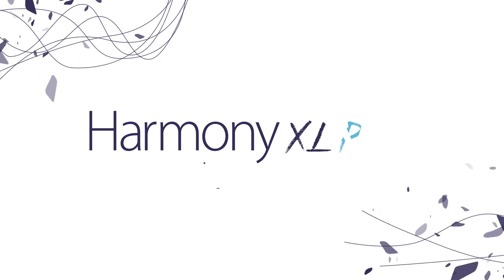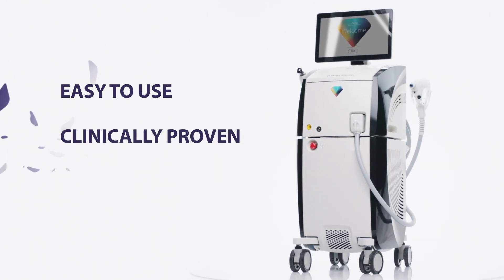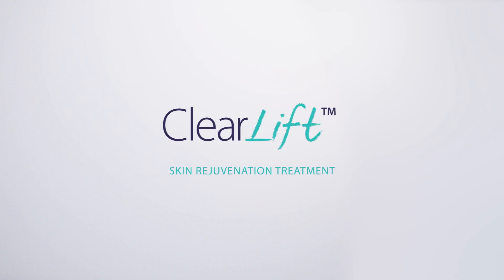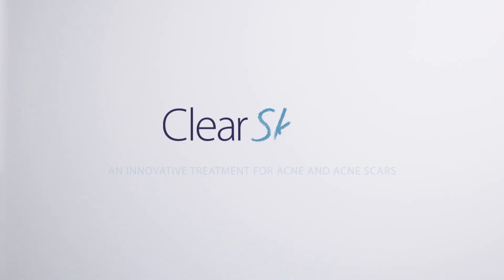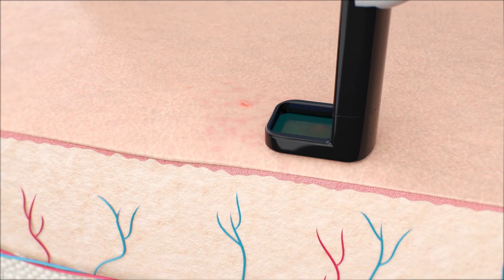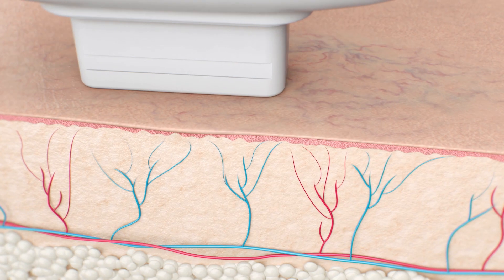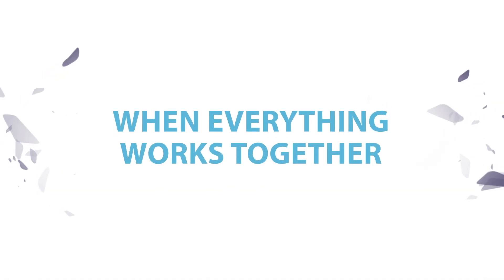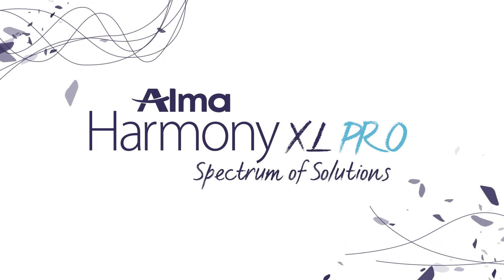Harmony XL Pro by Alma